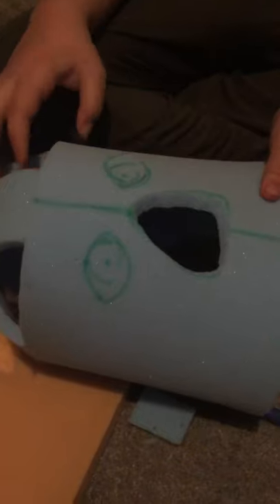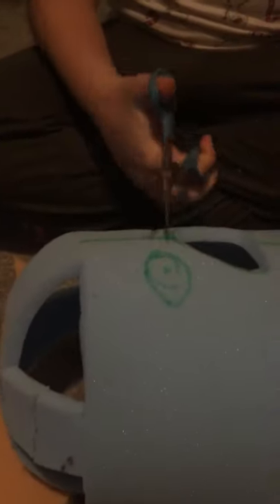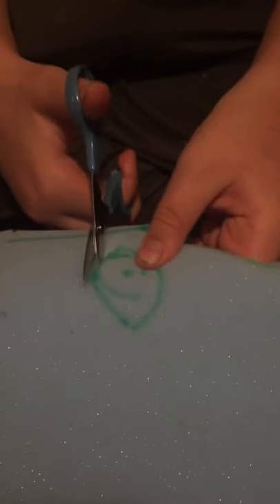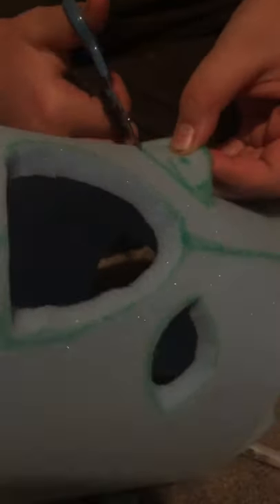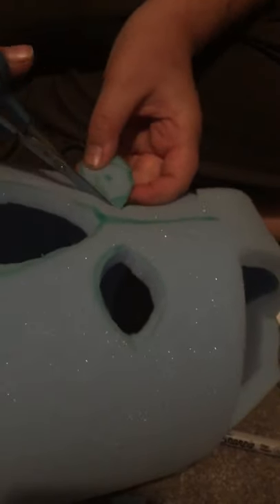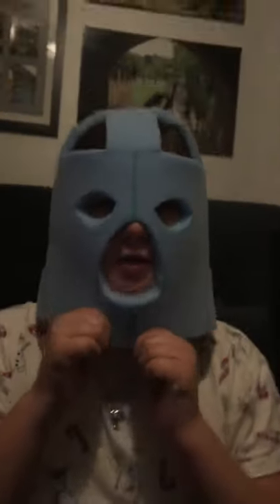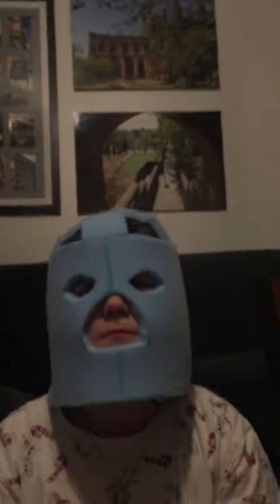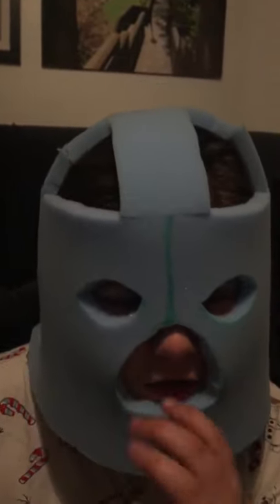Making a fursuit ( part 1)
I decided to make a komeno fursuit of a siamese cat called coffee turns out it was really hard as I have never done a komeno fursuit before